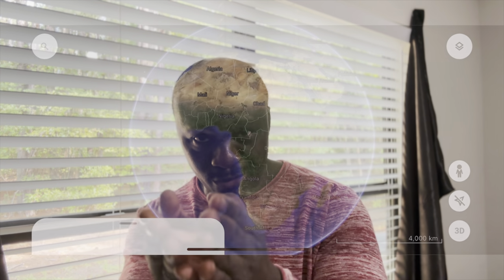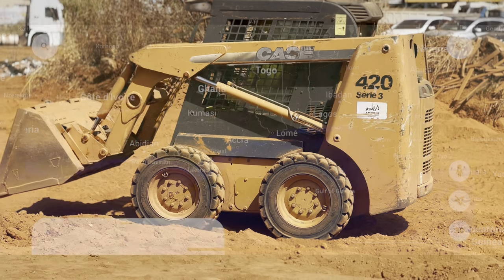How my Brazil looked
vanraba